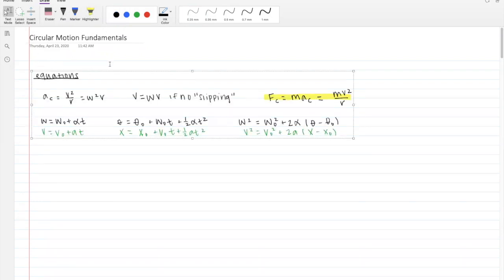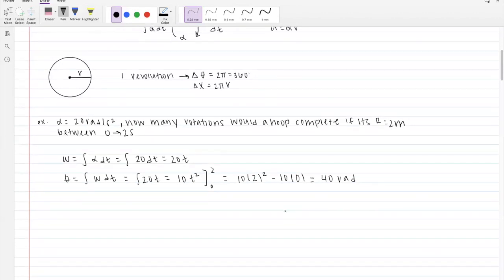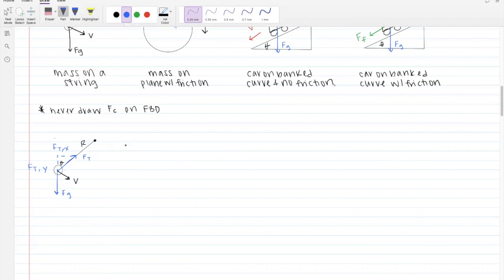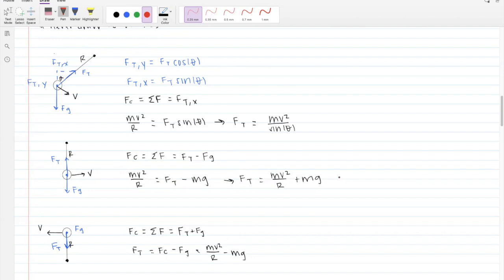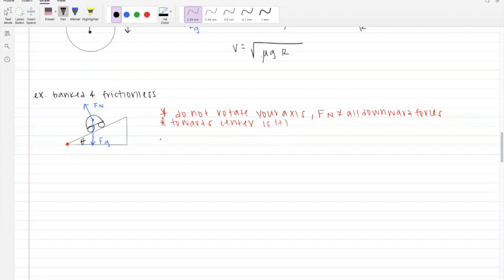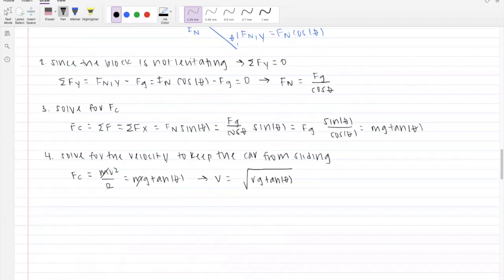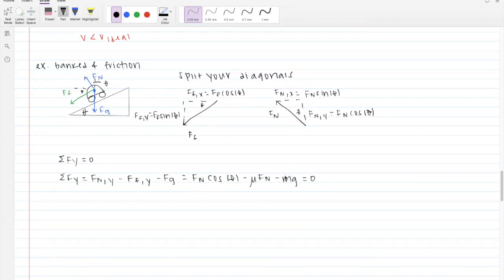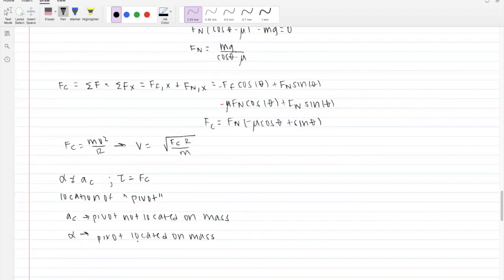AP Physics C: 05 - Circular Motion Fundamentals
Covers: defining and covering problems for centripetal force and acceleration, banked curve problems.